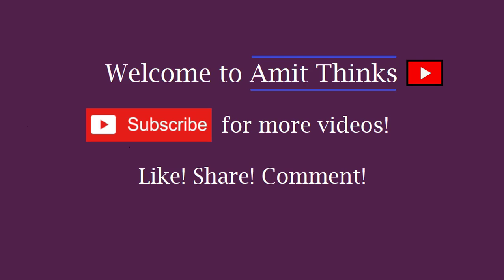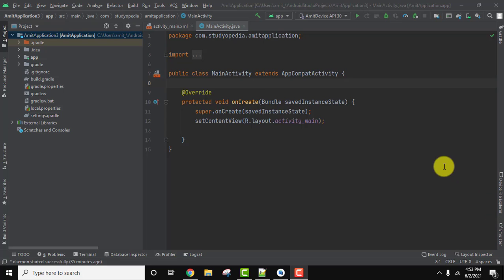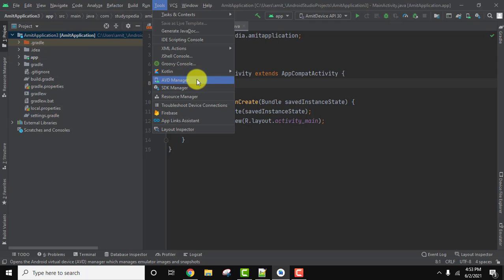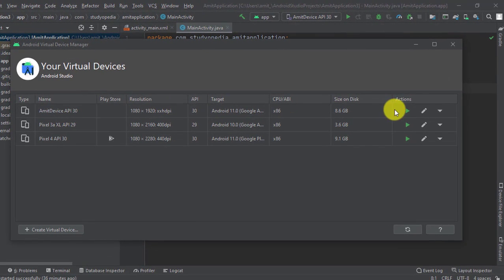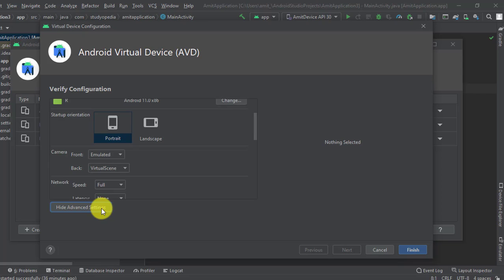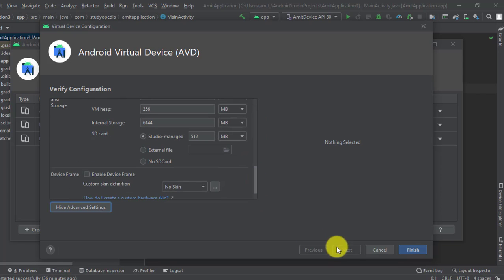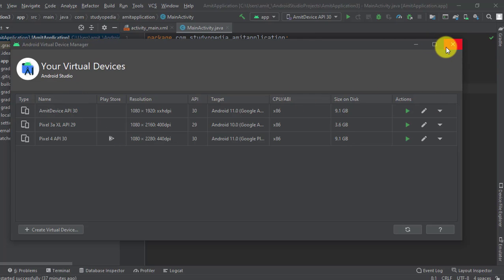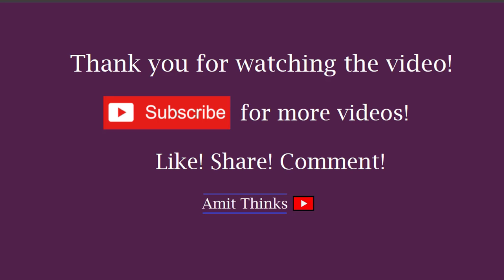How to Edit an AVD on Android Studio (2021)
In this video, learn how to How to Edit an AVD on Android Studio. AVD is an Android Virtual Device. Android Virtual Device (AVD) allows you to easily define the characteristics of multiple devices such as Android phone, Android Wear, tablet, and Android TV device. These are the devices which simulate in the Android Emulator.